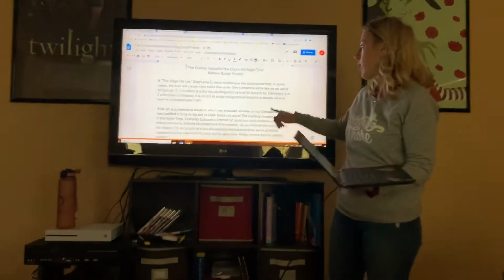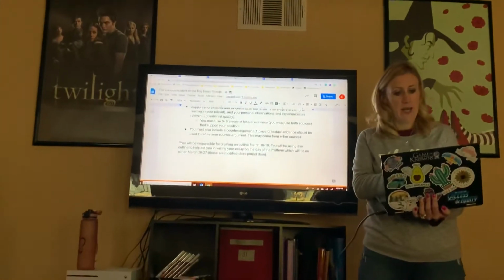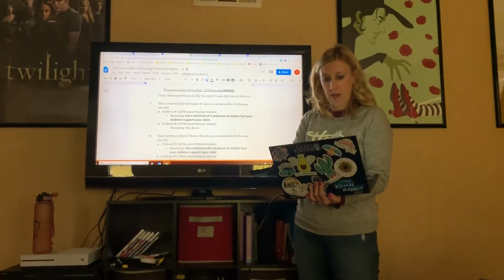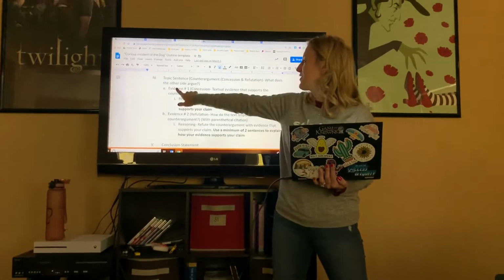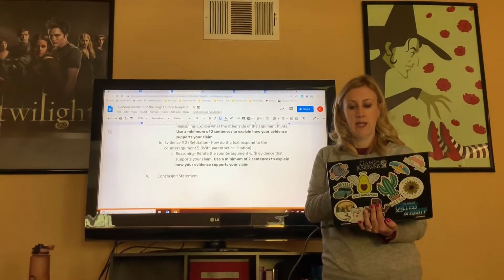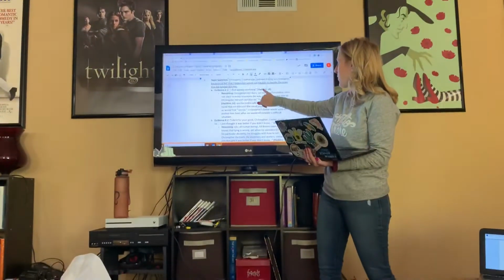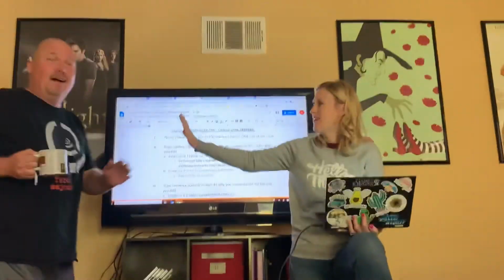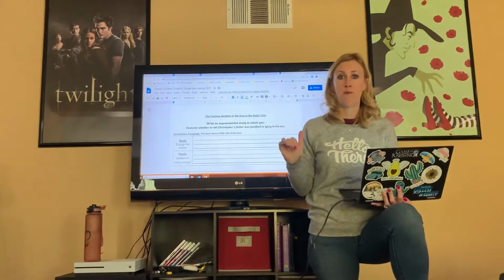Novel Essay Outline Instructions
How to create your outline for “The Curious Incident of the dog in the Night-Time”